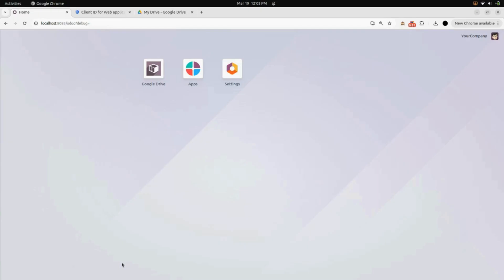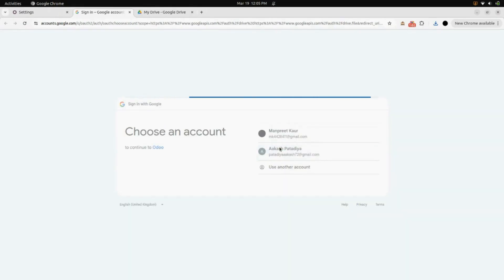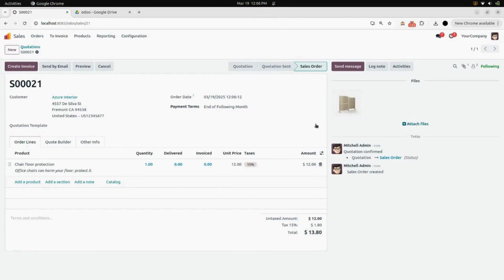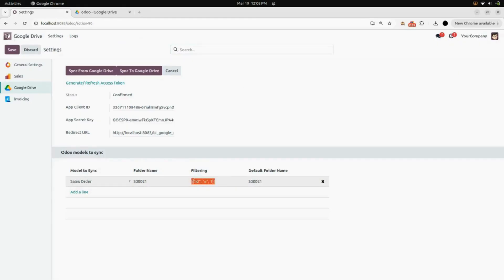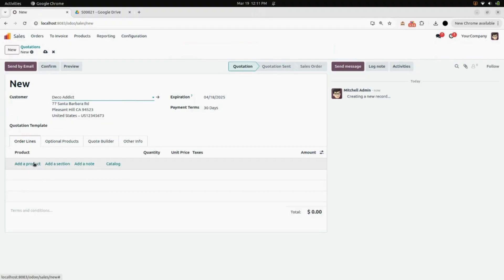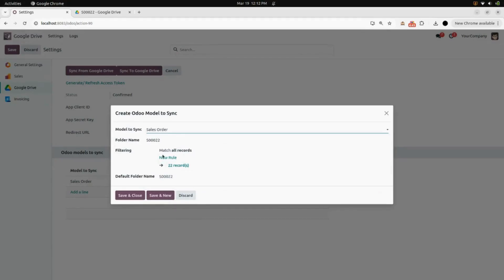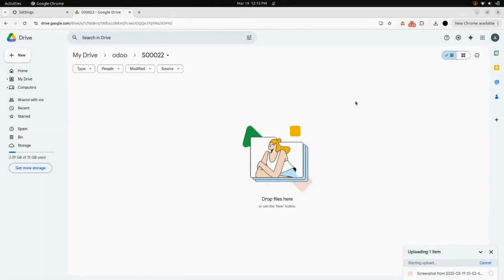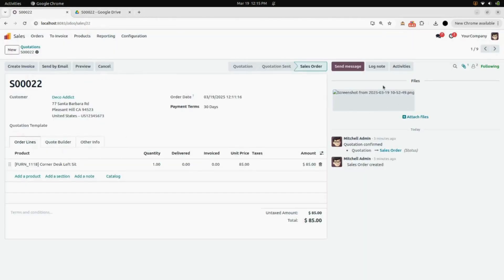How to Integrate Google Drive in Odoo | Odoo Google Drive Connector | Odoo Google Drive Bridge App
Google Drive Connector Odoo Apps seamlessly bridges Odoo with Google Drive, enabling smooth synchronization and efficient document management between the two platforms. This powerful integration allows users to automatically link, store, and access documents in Google Drive directly from their Odoo records, creating a centralized and organized environment for file handling. It enhances collaboration, reduces manual effort, and ensures real-time document availability across departments. Whether managing sales orders, invoices, HR files, or project documents, this connector provides a secure and streamlined way to keep all essential files in sync with Odoo, boosting productivity and ensuring data consistency across systems.

Feature of This Odoo Apps :
- Bi-directional File Sync
- Model Wise File Sync

1. Google Tag Manager in Odoo :-
2. Google Calendar Integration for Project Tasks :-
3. Task Delegation and Subtasks Odoo